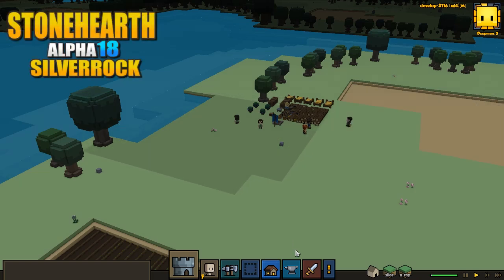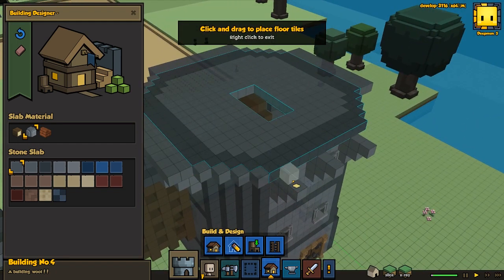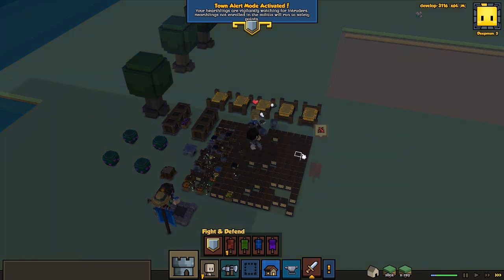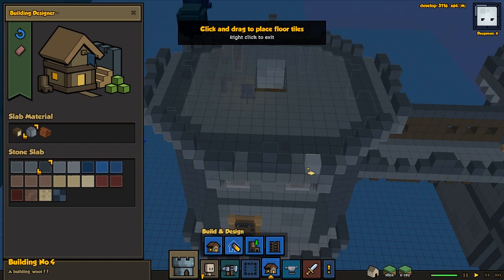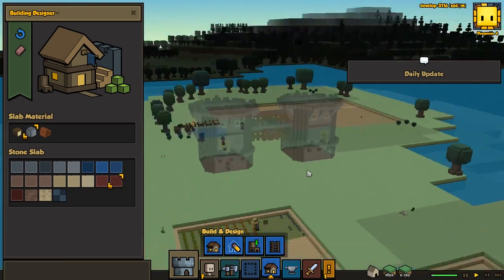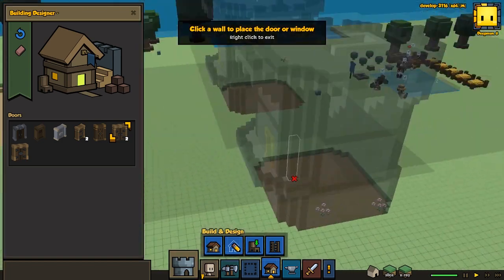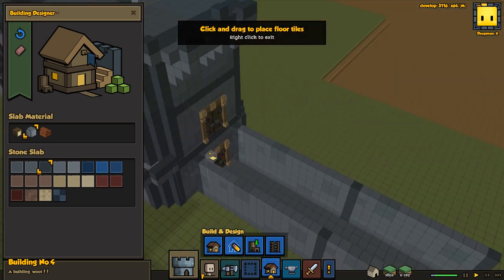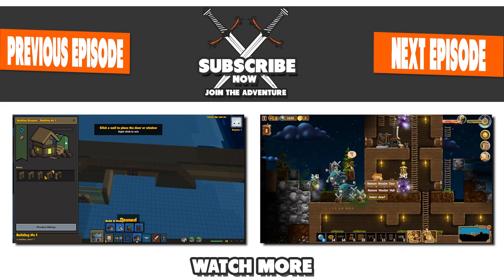StoneHearth Alpha 18 - Silverrock - Main Entrance - Ep 3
Welcome to Silverrock our New Town in Stonehearth Alpha 18 which we start right of the bat with making a strong protection against the Wilderness that surrounds our borders.
May Silverrock Rise to Glory as the Greatest Kingdom.